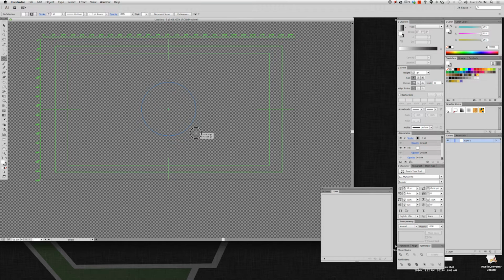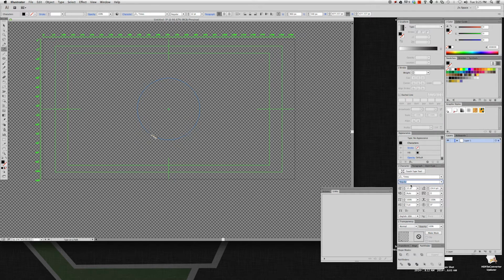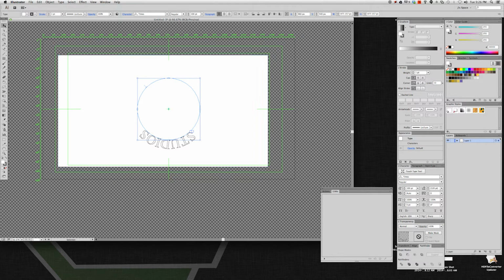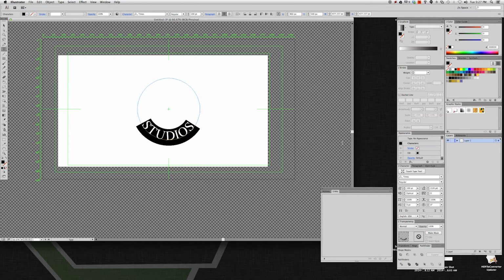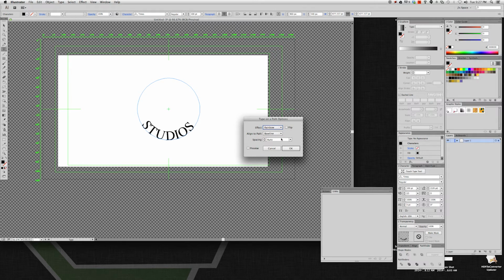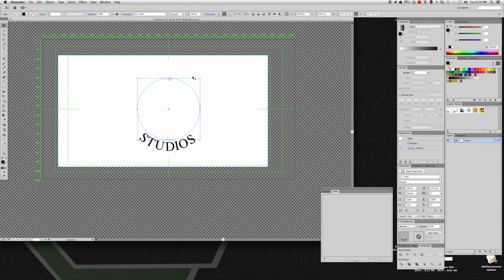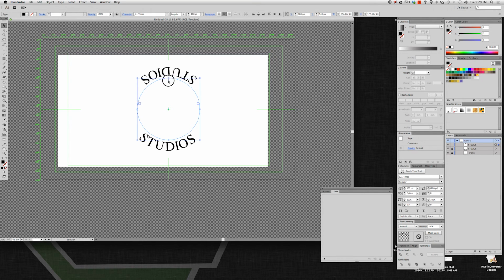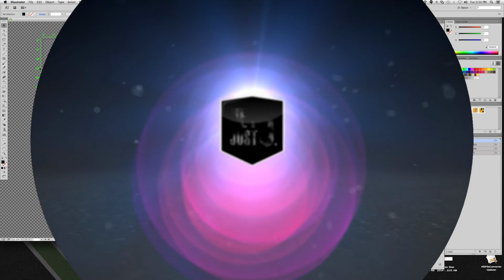How to type in a perfect circle using Adobe Illustrator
Someone in a facebook group I am a member of was having trouble getting their text to be a perfect circle so it inspired me to make this tutorial. I haven't posted in a while so this was as good a chance as any to start the habit of posting more regularly. I have always planned on making tutorial videos on this channel so here's to being more consistent in posting tutorials, behind the scenes stuff, and projects that I have been working on. (Promise just because the channel doesn't have regular posts doesn't mean I'm not working. haha)